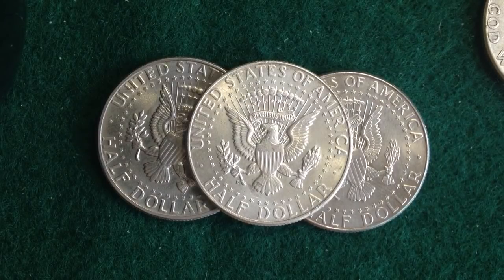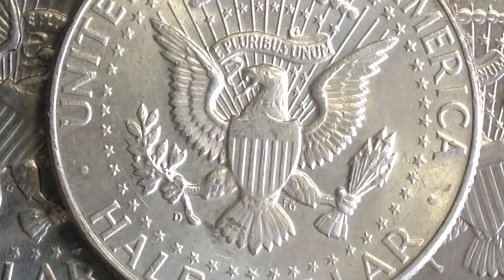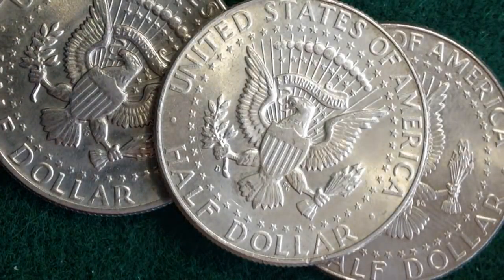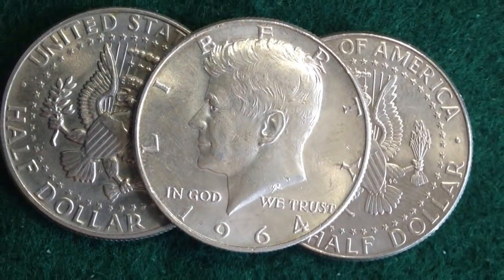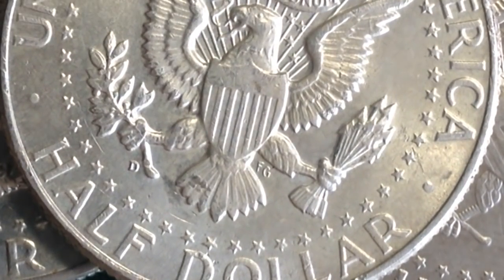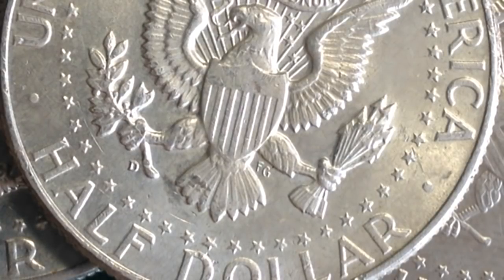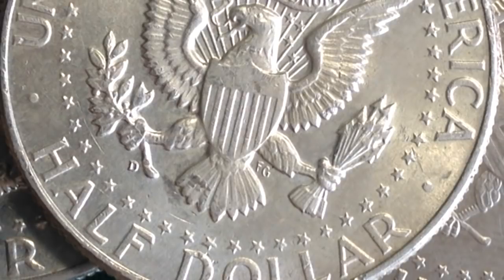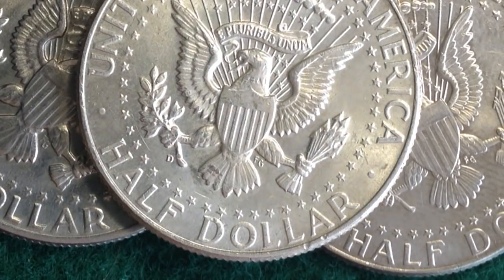1966, 1972, 1982 Kennedy Half Dollars 'No FG'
Type: Kennedy Half Dollar
Year: 1966
Mint Mark: No mint mark
Face Value: 0.50 USD
Total Produced: 108,984,000
Silver Content: 40%
Silver Weight: .1479 oz.
Silver Melt: $2.16

Year: 1982
Mint Mark: P
Total Produced: 10,819,000
Silver Content: 0%